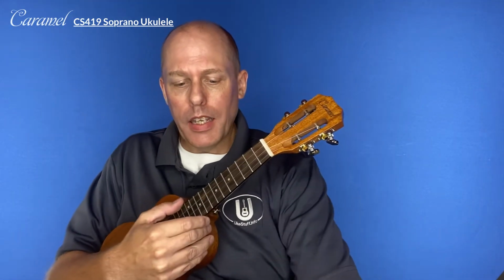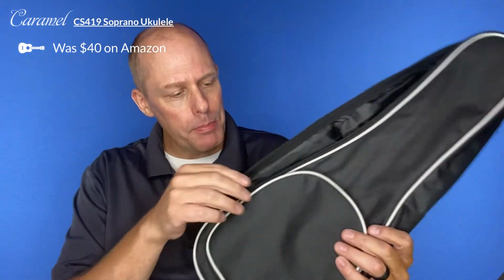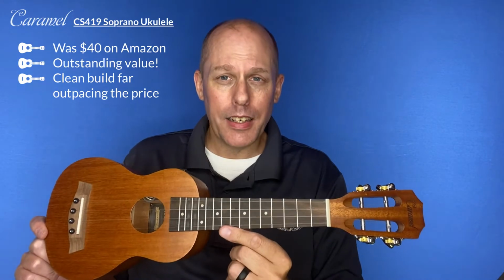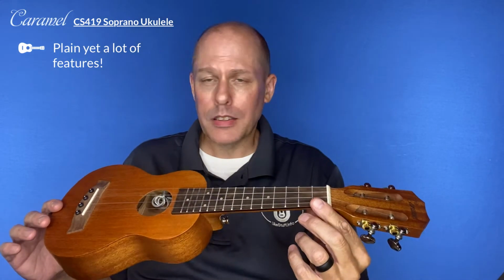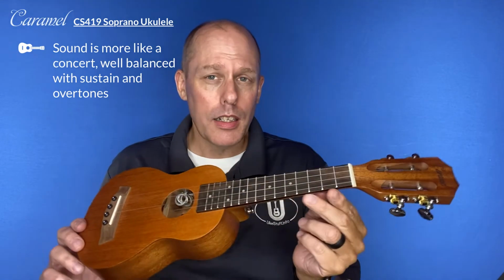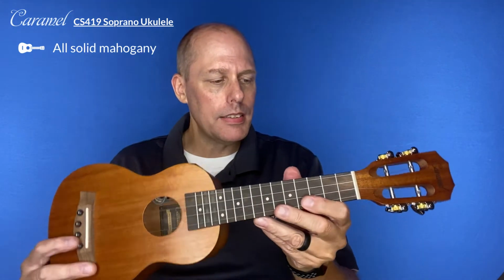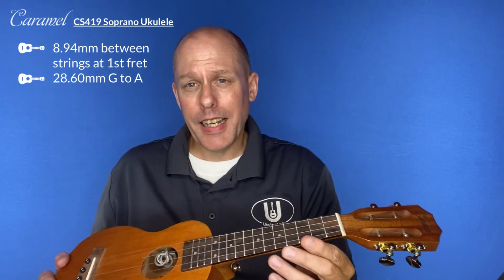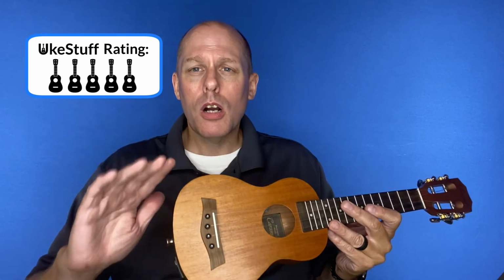UkeGuide Ukulele Review: Caramel CS419 Soprano Ukulele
This is the full UkeGuide review of the Caramel CS419 Solid Mahogany Soprano Ukulele.

00:00 Title
00:04 Tuning
00:15 Sound Demo
03:50 Intro
04:02 Subjective Matters
08:01 Internal Uke Cam
09:16 Back to Subjective Matters
12:50 Tonal Energy Harmonic Energy Series
13:35 Test of Electronis
15:04 Specifications
18:44 Summary
19:59 UkeStuff Rating